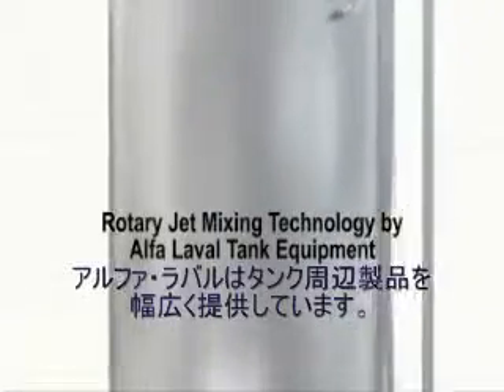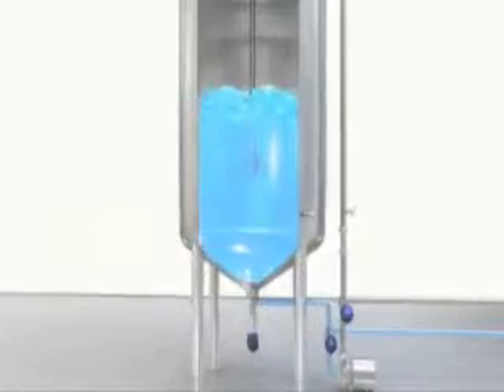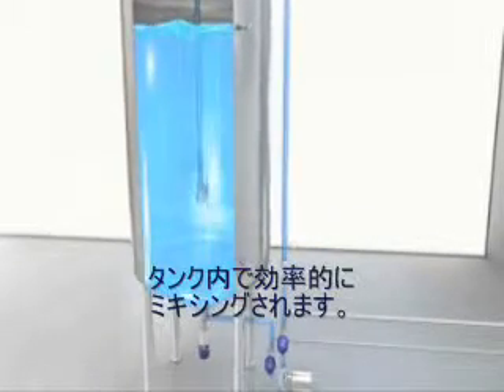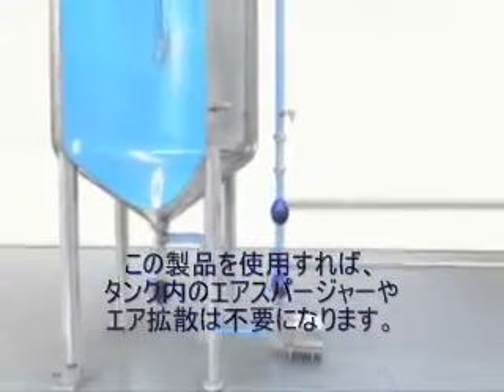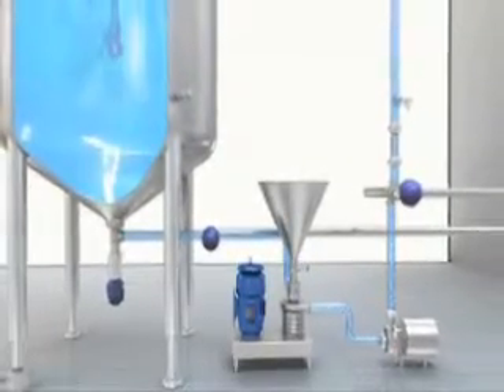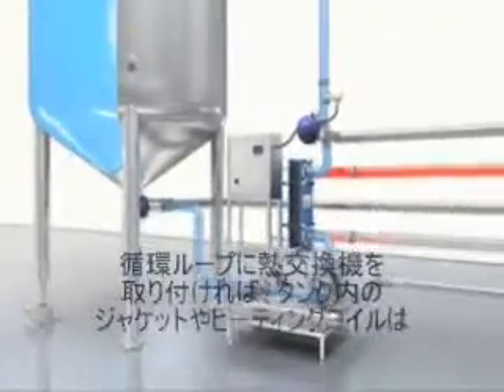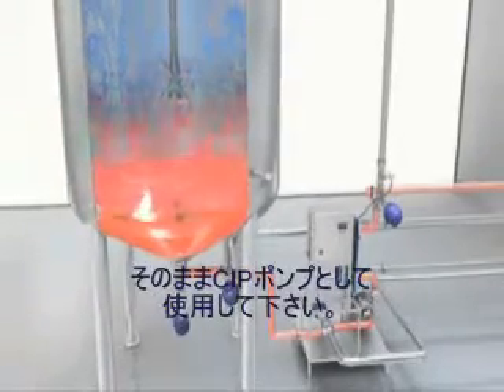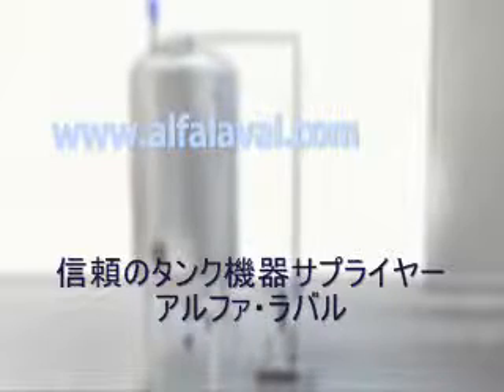Iso MixWMM 0001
ISO-MIXロータリージェットミキサーは、従来のミキシング技術より高速かつ効率的で、その上、エネルギー消費を抑えた、革新的な新技術（特許取得済み）をベースとしています。気体・粉体のミキシング、さらにはタンク洗浄にも使用できるなど、応用の幅が広く、ビールや清涼飲料水の生産など幅広い業種でお使いいただくことが可能です。
ロータリージェットミキサーの大きなメリットの一つとして、従来なら複数のタンク・装置が必要だった多種多様なプロセスを、一つのタンクで行うことができます。例えば、脱水、甘味料/香料の攪拌、炭酸化、CIPなどを一つのタンクで行うことができます。これにより、設備投資額を大幅に抑えることができるほか、設置スペースも少なくてすむなどのメリットがあります。